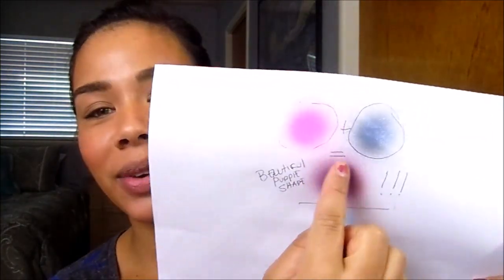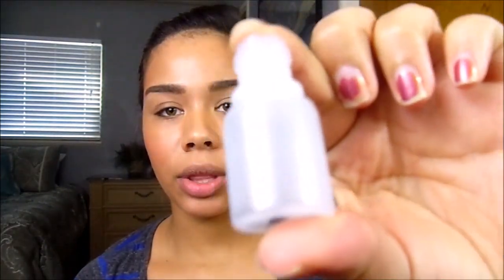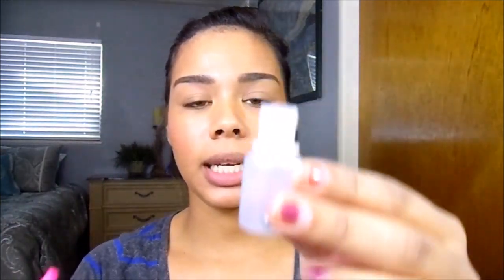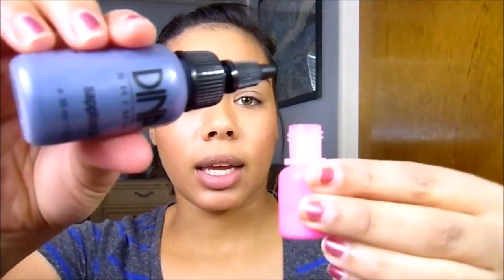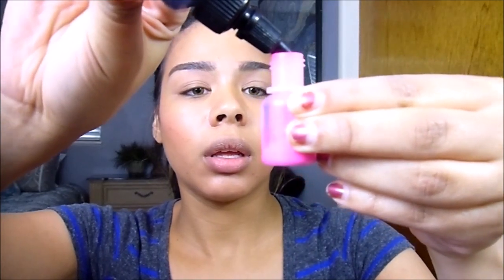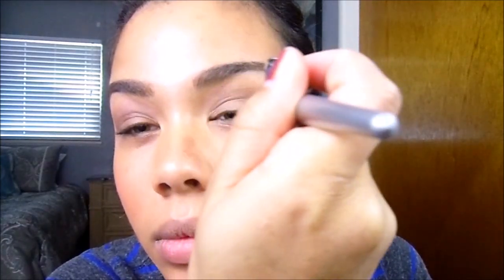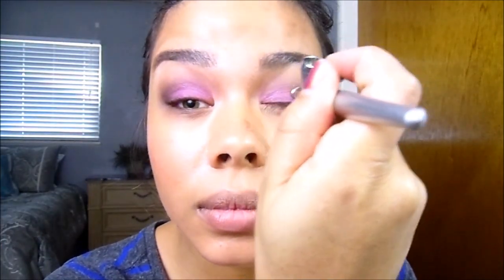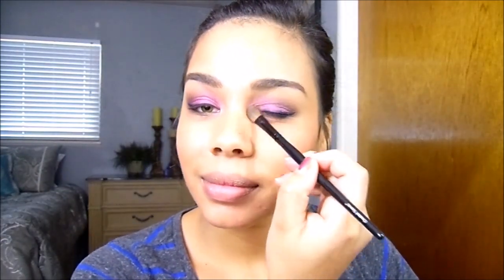Airbrush Eyeshadow- Creating a Custom Shade and Using it | IHeartAirbrush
Making my own custom color from the airbrush makeup shades I already have is quick and easy! I Definitely Recommend mixing shades!  I♥Airbrush

 -Just for the sake of saying it ALL ITEMS USED in this video were purchased with my own money.. Dinair is my airbrush brand of CHOICE  as are their products i came to this choice after lots of internet research and found that their system it is the most user friendly system and since this is the brand that i started with this is the brand i increase my skills with. my use of their products are with the intentions of personally bettering my skills with airbrush makeup for everyday use.

Interested in the system i use or the colors i showcase?

Products Used:
Dinair's Personal Pro System
Dinair's Cat eye end stencil
Dinair airbrush makeup bottle-cleaned and with mixing balls
Dinair shades: Lt. Smoke, Dk. Brown, mixture of Sapphire Blue and Pink from dinair's Brights line.
Wet and Wilds Shimmer Palette from the Fergie Collection